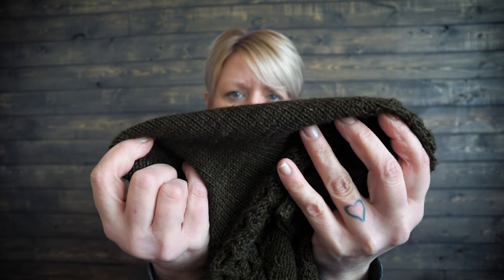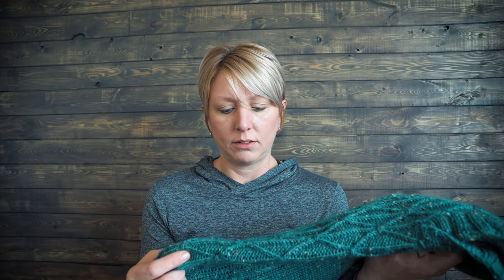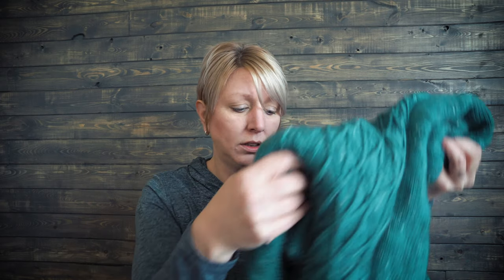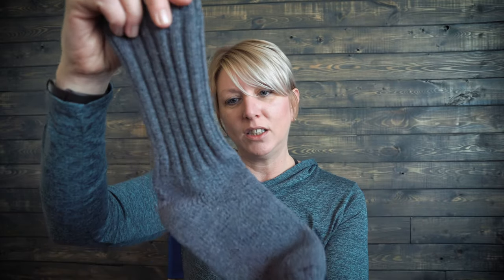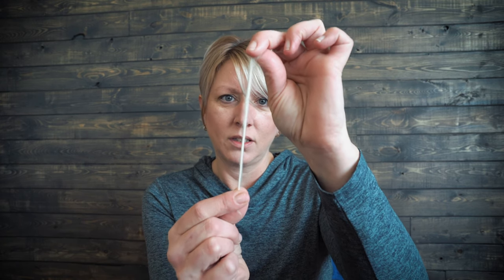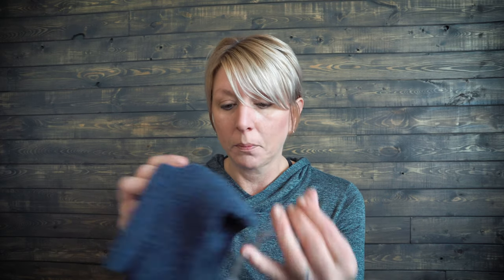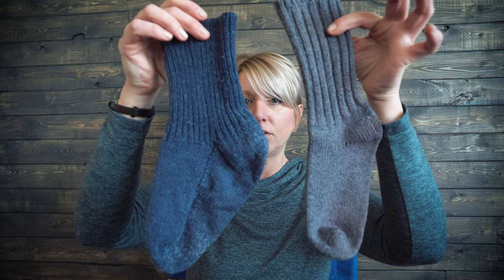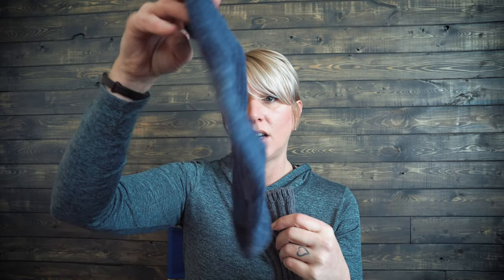Make BFL your BFF!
This is only the beginning in educating yourself on what fibers perform better than others. Where to use the correct blends on certain projects.